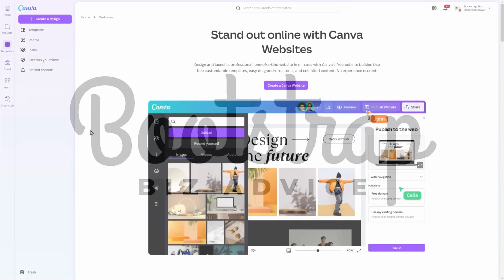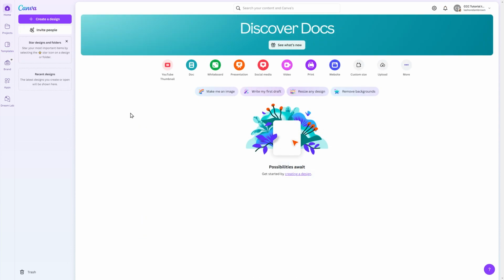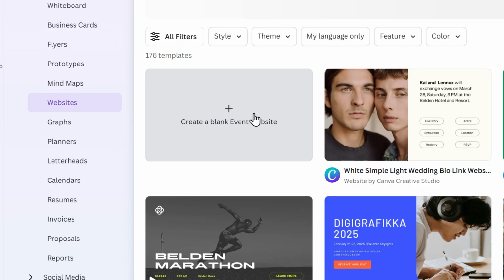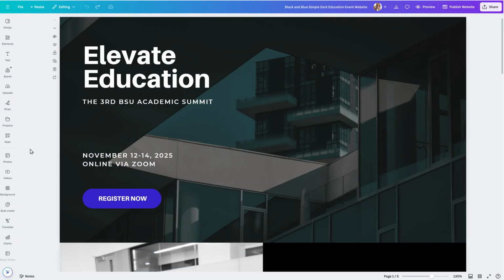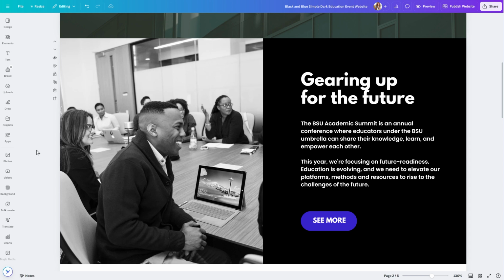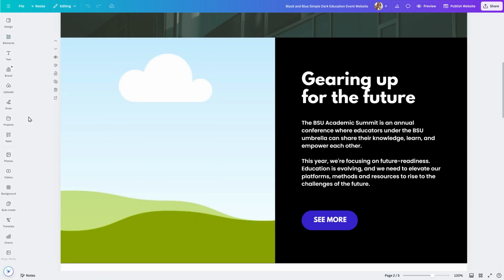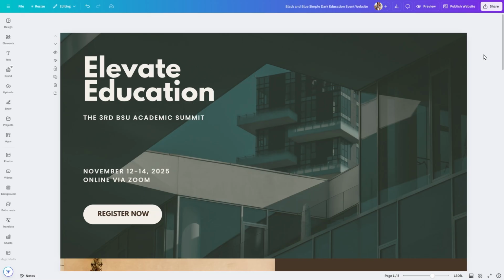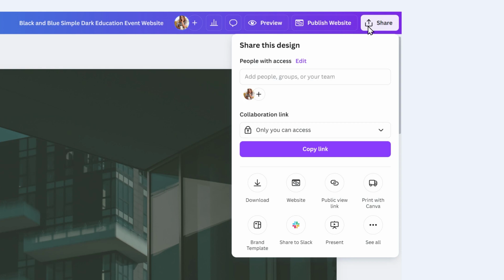🤯Did you know CANVA WEBSITES are Free?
Canva websites are an incredible way for you to save time and cut costs. In this tutorial, I show you how to make a landing page to market a virtual event but you can use this strategy for anything you'd like to promote online.

00:00 Intro
00:20 About Canva Websites
01:26 Choosing a Template
02:45 Customing Your Canva Website Template
04:55 Previewing & Publishing Your Canva Website